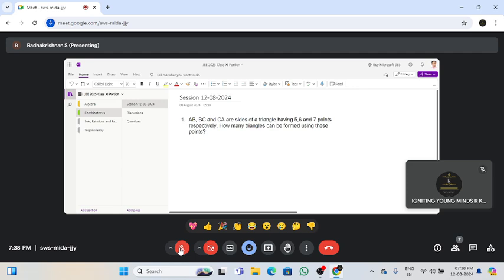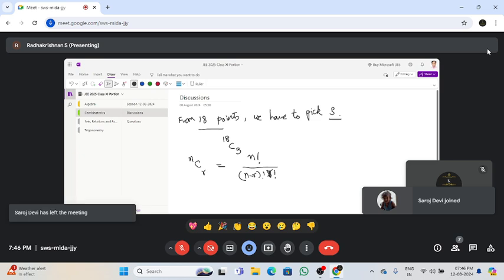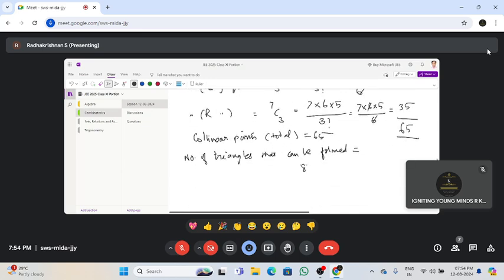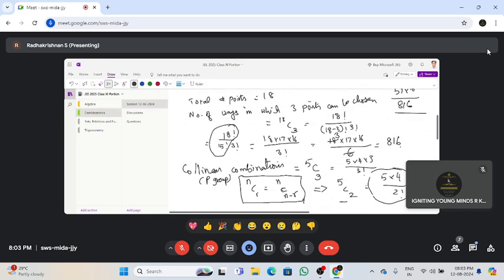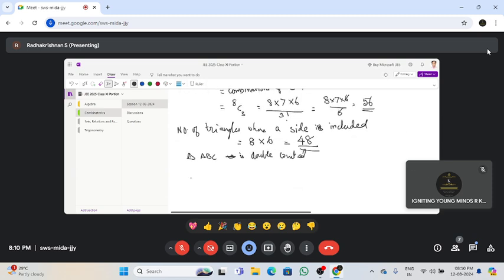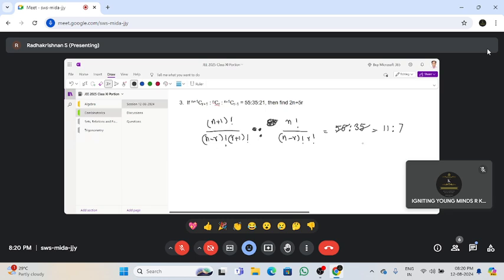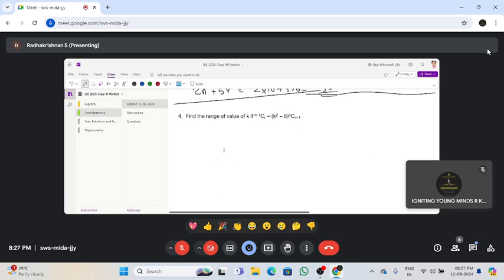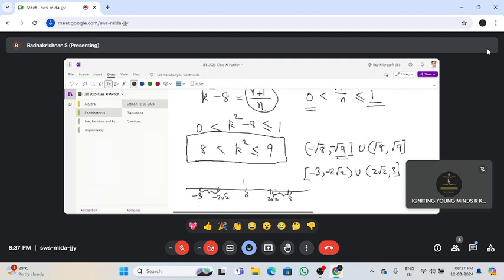JEE 2025 MATHS CLASS DT AUG 12, 2024